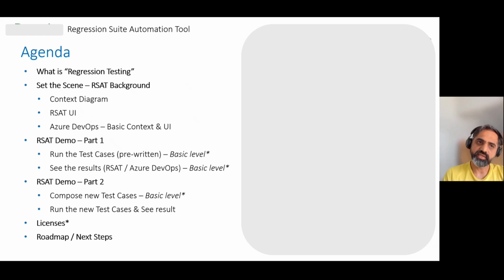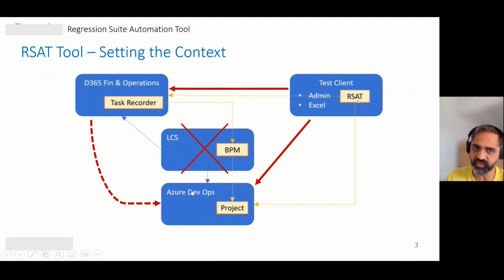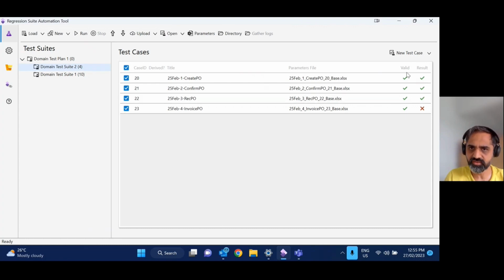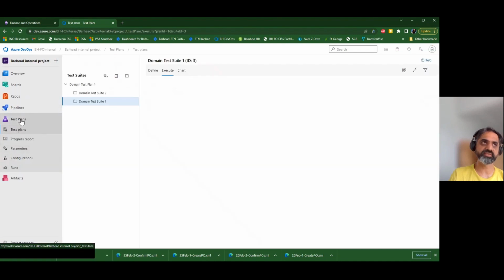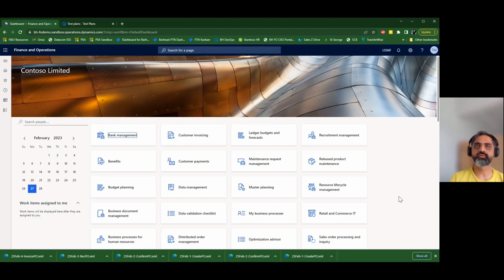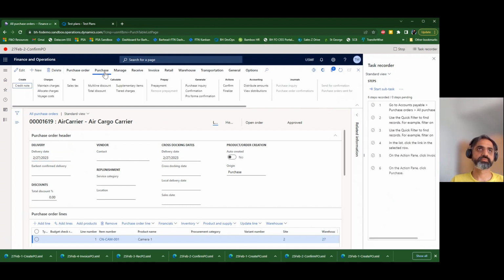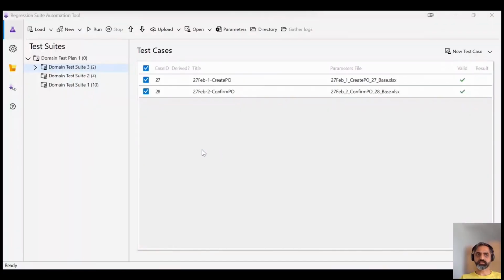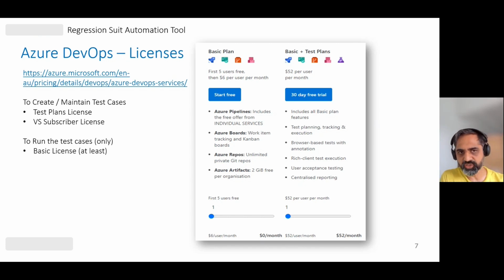Regression Suite Automation Tool or RSAT - Beginner's Overview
Hey everyone, here is a video for my giving a very fundamental level tutorial of how the Regression Suite Automation Tool (or RSAT) works.

I have deliberately kept the nature of the test cases simple as I wanted to highlight the core end-to-end functionality. When you start using the tool, the sky is the limit for you.

If you don't know already, this tool is used for automating regression testing for Dynamics 365 Finance & Operation, as Microsoft releases upgrades at least 8 times in a calendar year, and at least 2 of them are needed to be must be taken by the users, hence the regression testing becomes a hassle if it's being done manually.

My video breaks it down in simple terms, showing you how RSAT fits right in and makes things smoother. Ready to jump in? Let's explore RSAT and make your testing life easier! 🚀

Chapters:
00:00 Intro
00:46 Agenda
04:47 Concept
13:36 Demo - Run Pre-written Test Cases
30:57 Demo - Write/Edit the Test Cases
49:58 Conclusion & Advice
52:28 Licenses
54:56 Final words